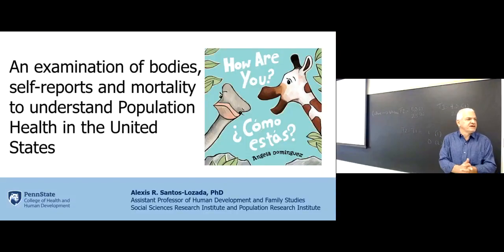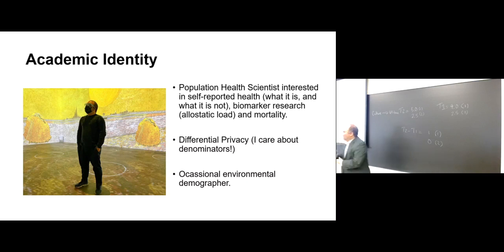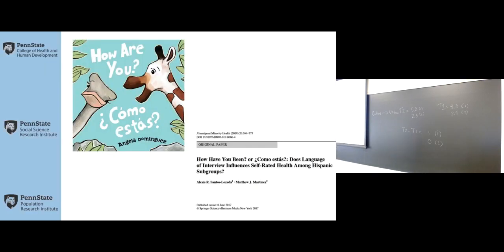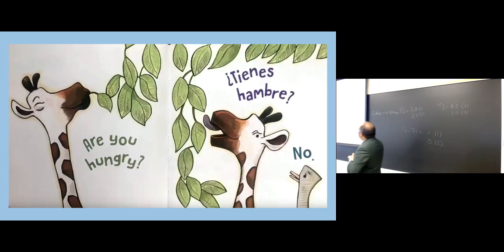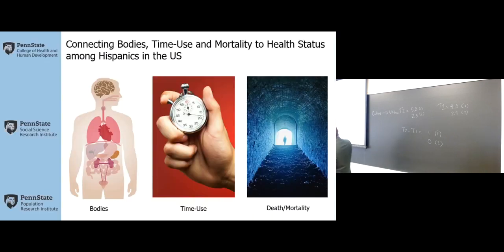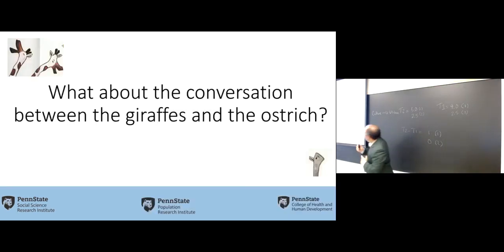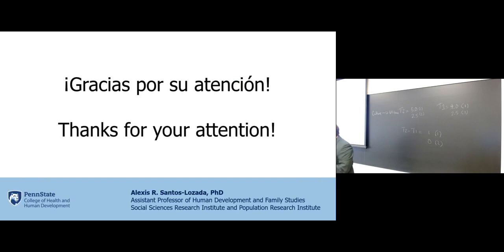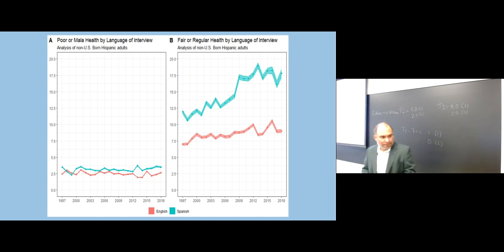Penn Population Studies Colloquium 2022-10-17 Alexis R. Santos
Penn's Population Studies Center Fall Colloquium series welcomed Alexis R. Santos, Assistant Professor of Human Development and Family Studies (Penn State University, College of Health and Human Development) on October 17, 2022 from 12:00 PM - 1:00 PM. His presentation is titled: Focusing on demographic heterogeneity: an examination of bodies and self reports and mortality to understand population health in the United States.